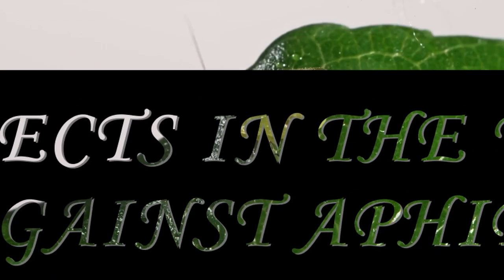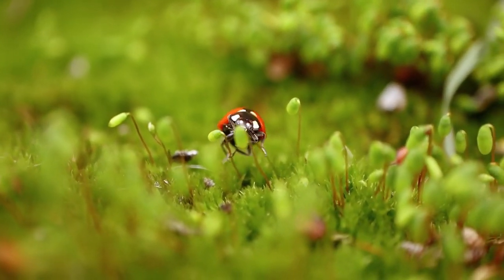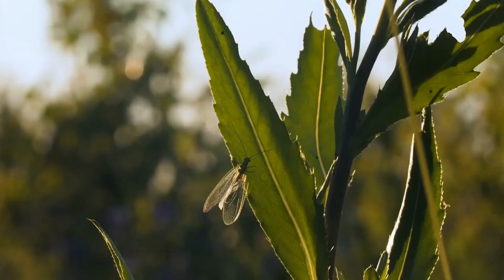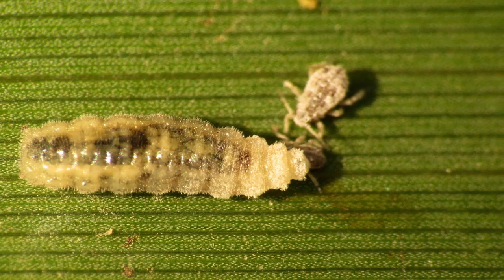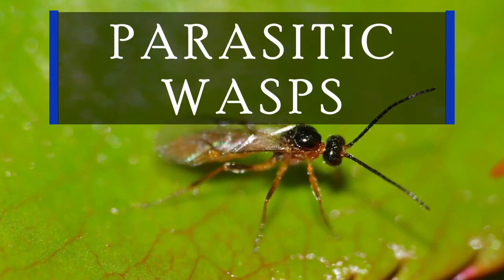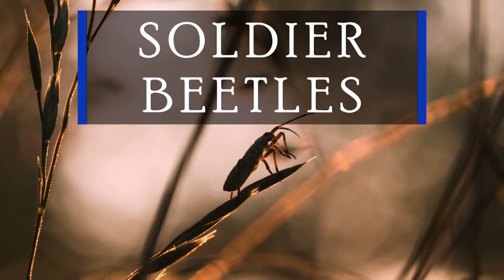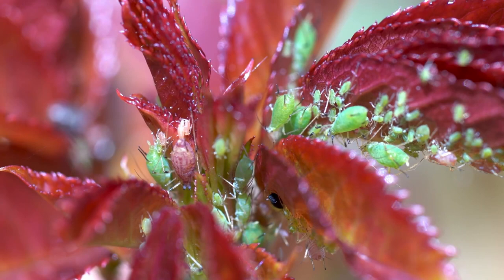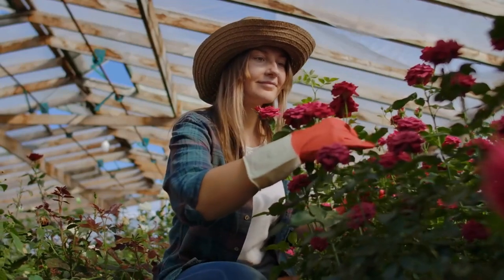TOP 5 Insects that eats Aphids - Natural Predators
Dive into the heart of sustainable gardening as we explore the power of natural pest control – a symphony orchestrated by predator insects against the notorious aphid menace.

Lacewings – Silent Sentinels: Delve into the covert world of lacewings, where their larvae, aptly named "aphid lions," stealthily navigate your plants, preying on aphids with precision. Witness how these silent sentinels ensure a delicate balance, ensuring aphids don't overstay their welcome.

Hoverflies – Nature's Aerial Acrobats: Behold the grace of hoverflies, not only as pollinators but as agile hunters. Their larvae, resembling tiny magicians, consume aphids in a spectacle that ensures your garden thrives naturally.

Ladybugs – Polka-Dotted Protectors: Enter the vibrant realm of ladybugs, those polka-dotted protectors armed with an insatiable appetite for aphids. Learn how these garden-friendly companions maintain a natural equilibrium, making your green space a haven for both plants and beneficial insects.

Parasitic Wasps – Tiny Garden Commandos: Explore the tactical brilliance of parasitic wasps, laying their eggs within unsuspecting aphids. Witness the emergence of tiny garden commandos, ensuring the pests meet their match, and your garden flourishes without synthetic intervention.

 Soldier Beetles – Nature's Multitaskers: Uncover the versatility of soldier beetles, nature's multitaskers on a mission against aphids, mites, and other garden nuisances. Learn how these rugged defenders contribute to the grand tapestry of a balanced ecosystem.

In your gardening journey, consider these predator insects not just as defenders but as allies in cultivating a sustainable and thriving garden. Minimize chemical interventions, foster biodiversity, and let these beneficial insects be the guardians your garden deserves.

Engage with us in the comments – share your experiences with natural aphid control or any questions you may have about these incredible insect allies.